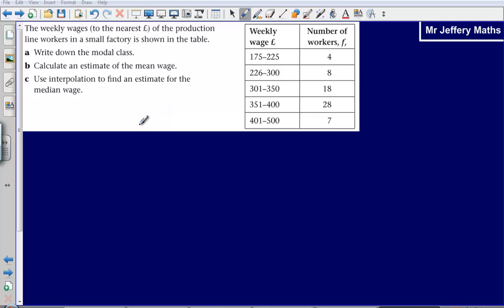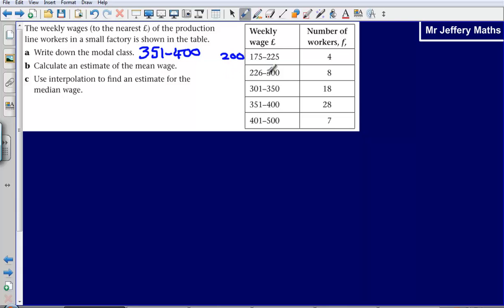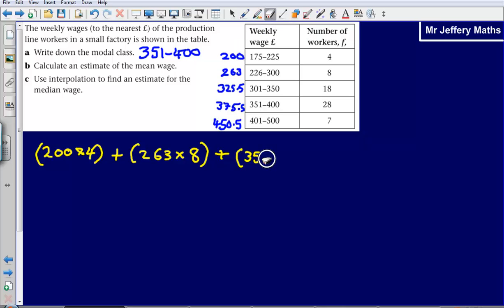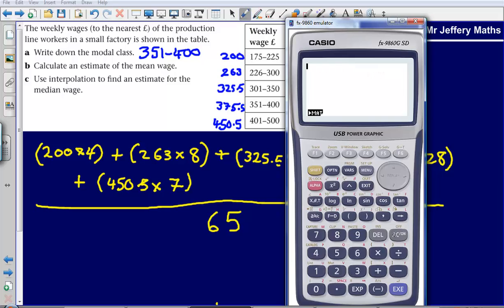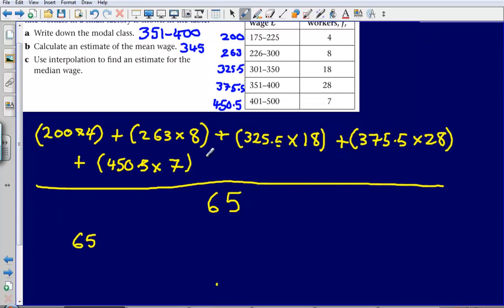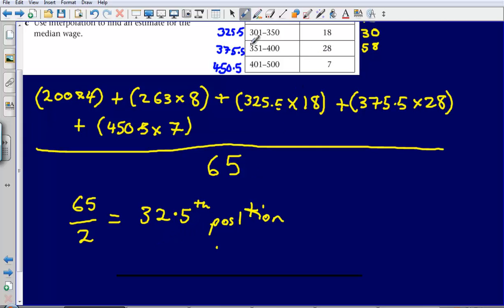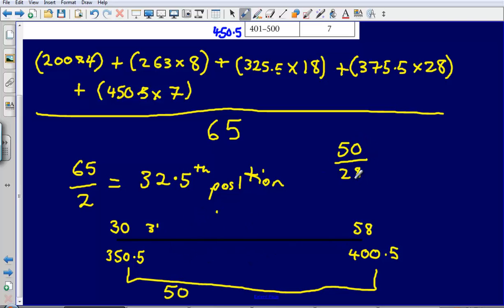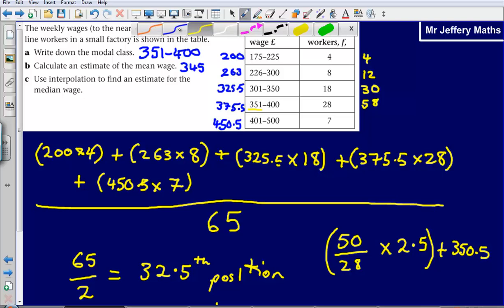Mean and median from grouped frequency table (2) S1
Mr Jeffery going through a second example of finding estimates for the mean and the median from a grouped frequency table.